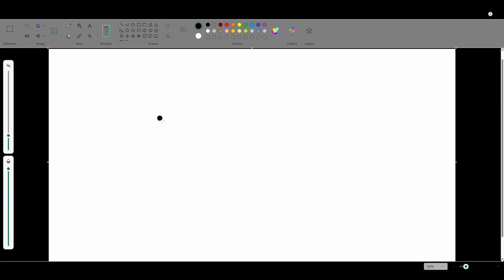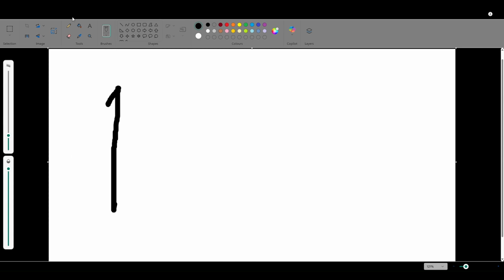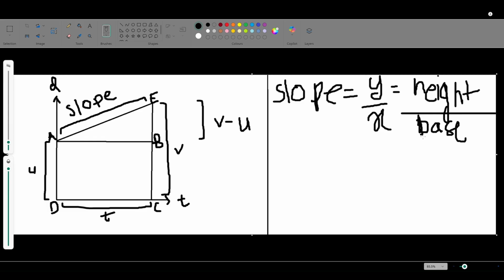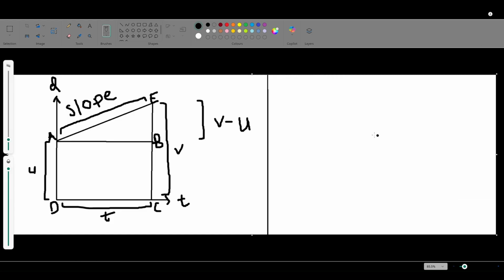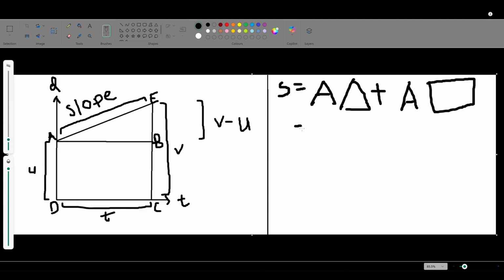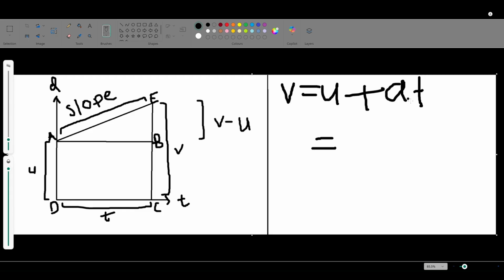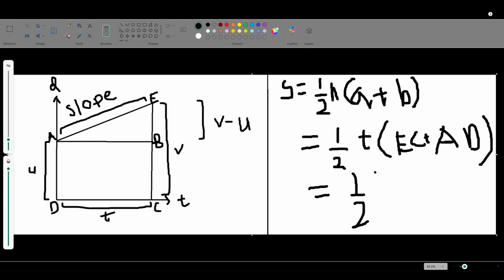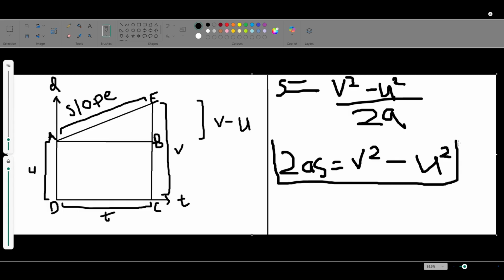Deriving equations of motion